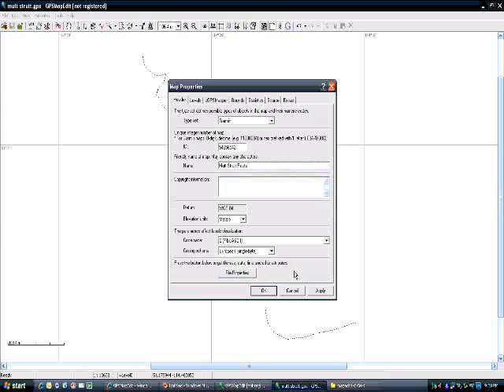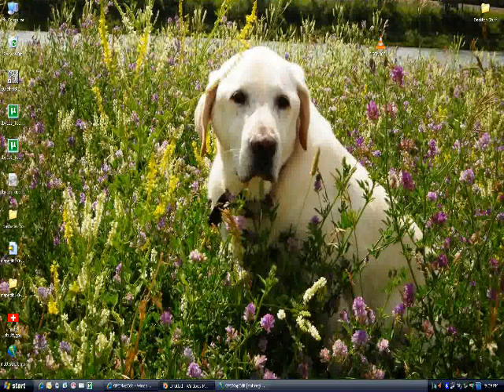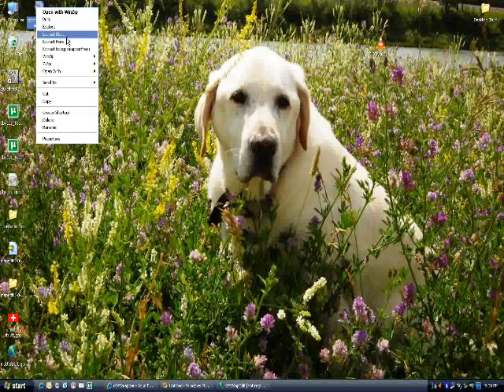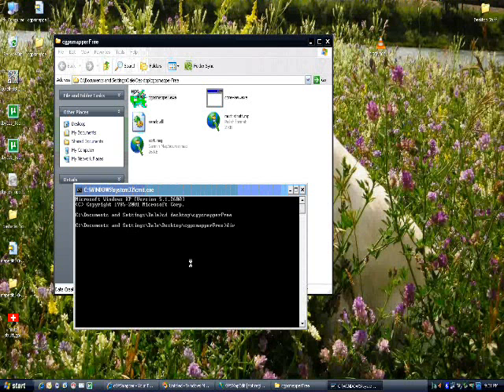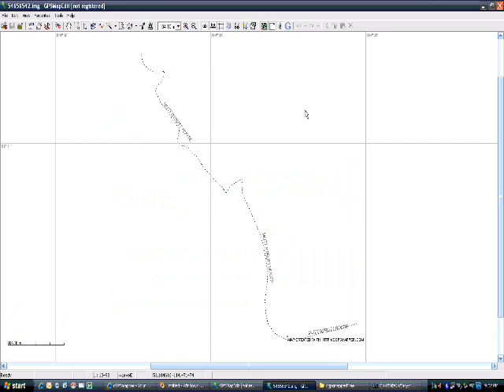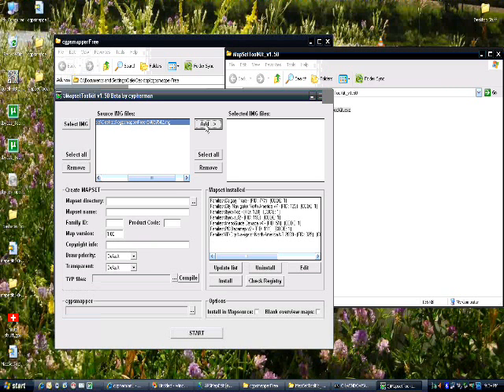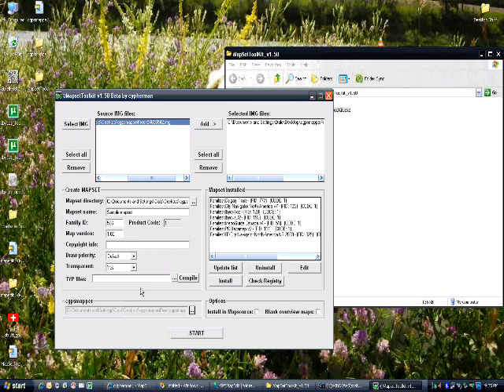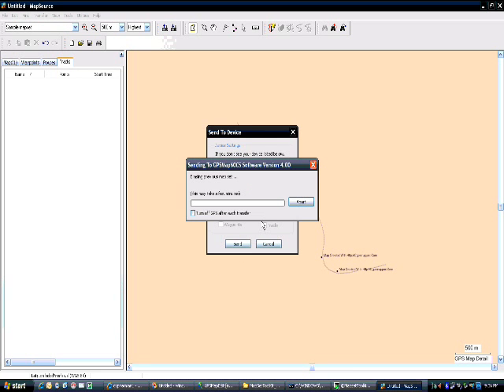How to create a custom Map for Garmin GPS Part 2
Step by step instructions to create a custom map for a Garmin GPS